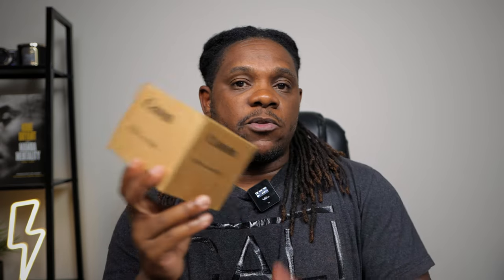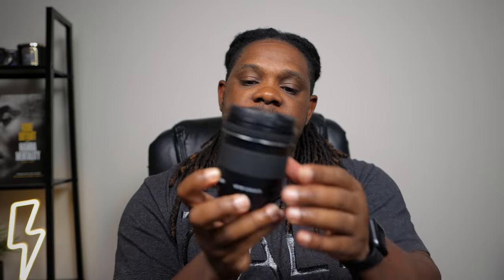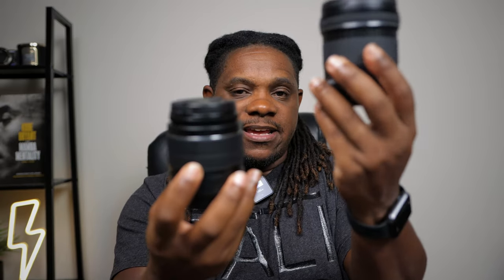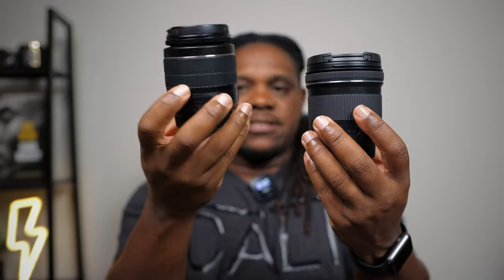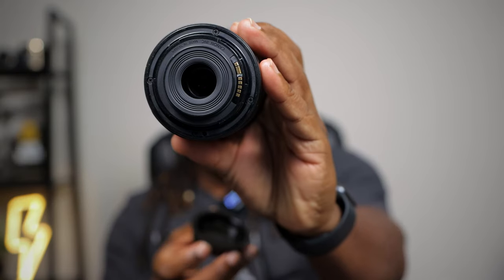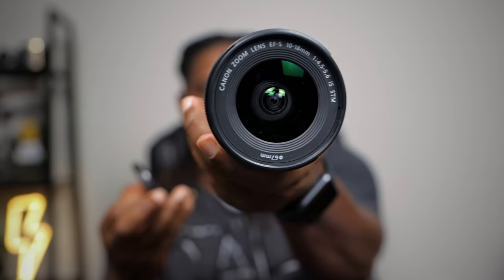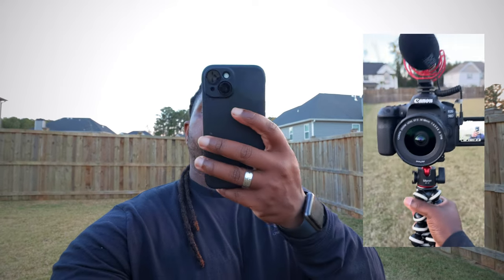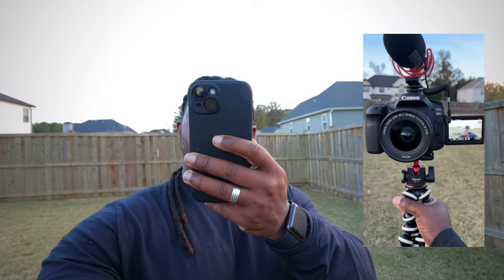Canon 90D With The Best Vlogging Lens, The Canon 10-18mm F/4.5-5.6 Stm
Canon EF-S 10-18mm f/4.5-5.6 is STM Lens

Some of my Gear✌🏽⬇️

👉🏾Rode Videomic Go II
👉🏾 Canon 90D
👉🏾 Canon 25-105 f4
👉🏾 ULANZI MT-33 Camera Tripod
👉🏾Sigma 18-35 f1.8